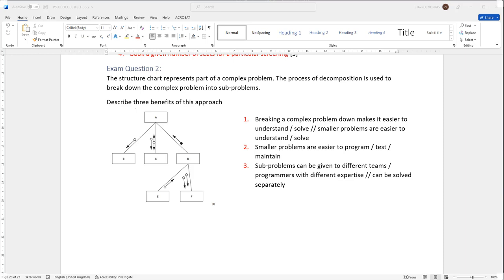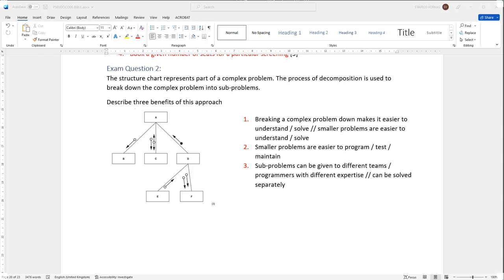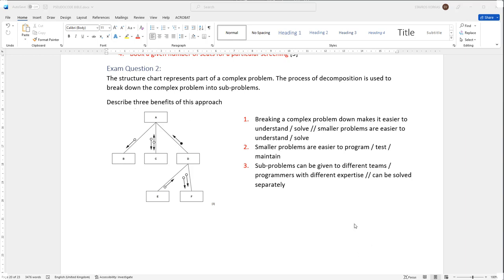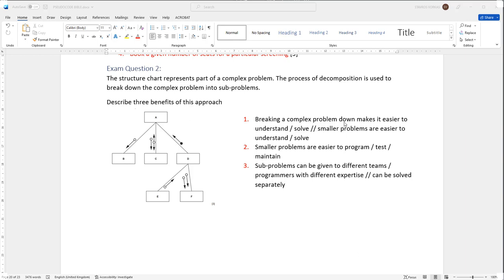CIE AS-Level Computer Science 9618 Paper 2: Abstraction+ Decomposition sample question 2